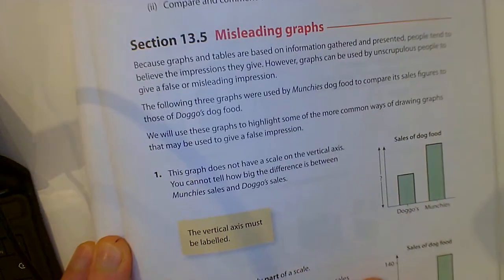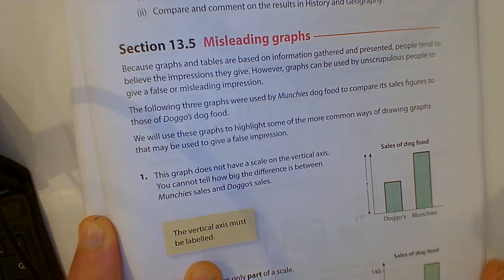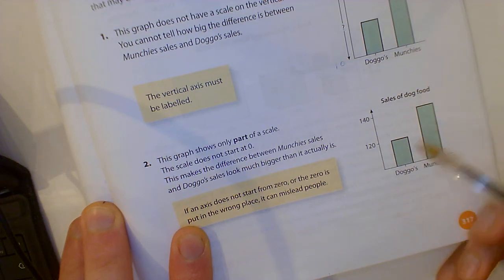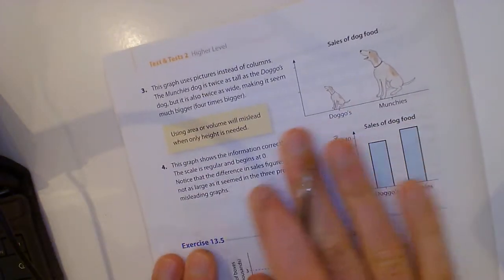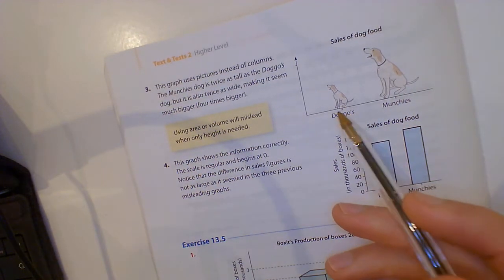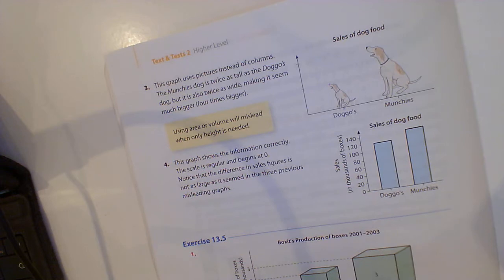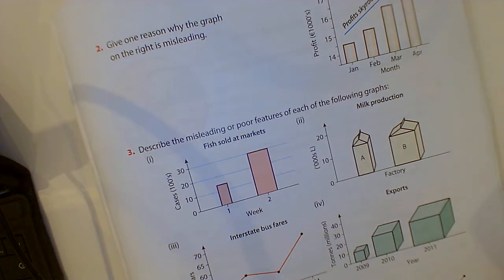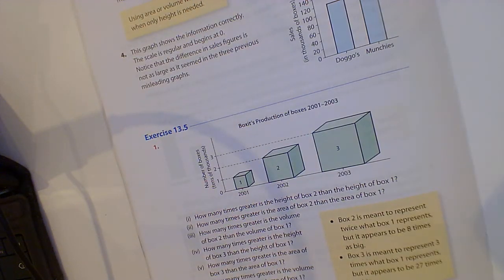13.5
stats 3